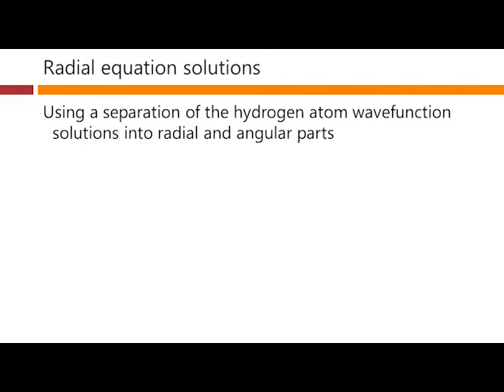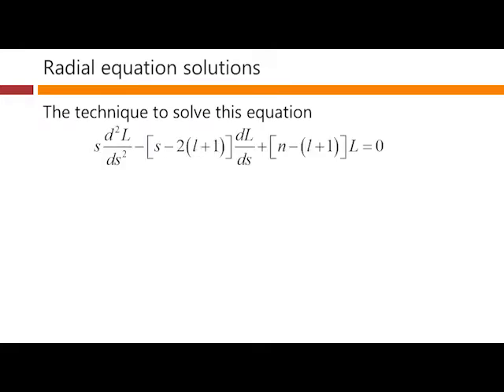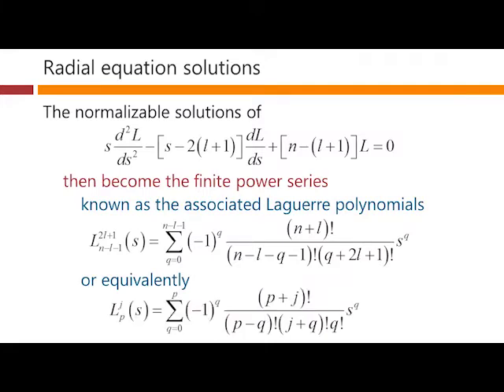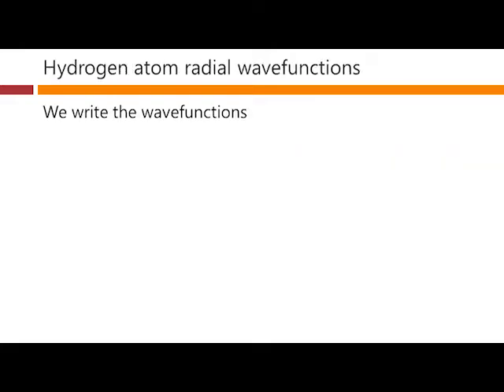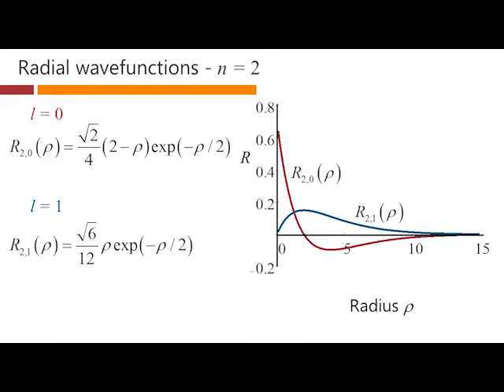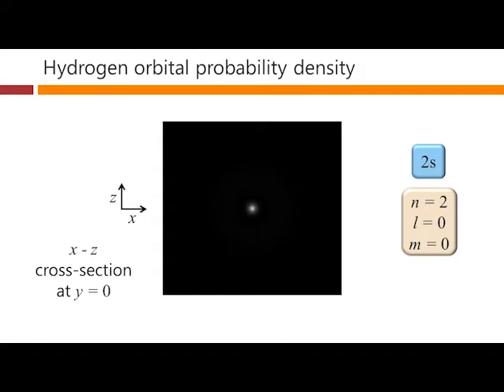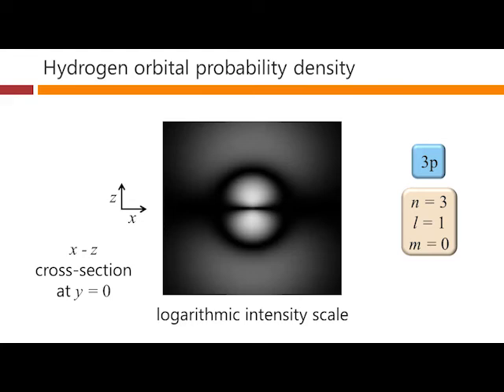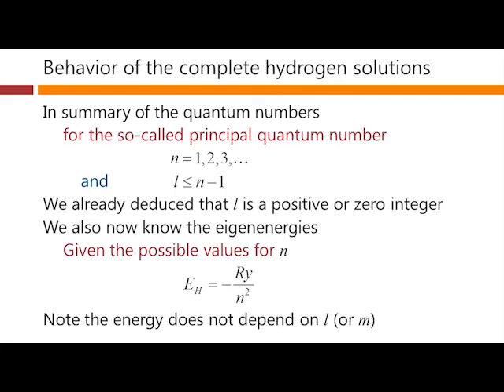Radial equation solutions – David Miller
Part of Lecture 21 The hydrogen atom solutions
Text reference: Sections 10.4 starting with “Solution of the hydrogen radial wavefunction”, and 10.5 , QMSE
Note: Section 10.4 contains the complete mathematical details for solving the radial equation in the hydrogen atom problem. For this course, not all those details are required and they are consequently not all covered in the online lectures, so the additional detail, in particular on power series solutions in section Section 10.4, is optional.